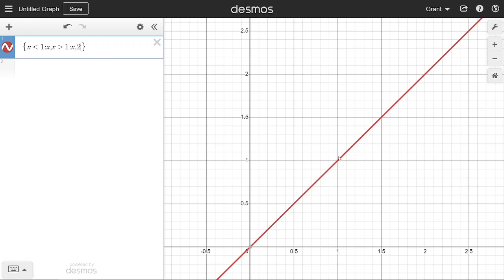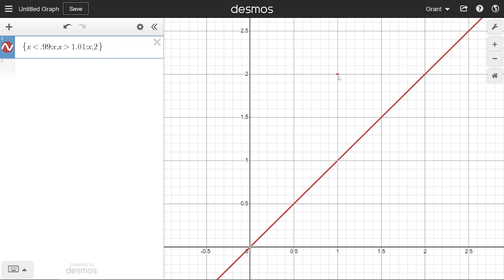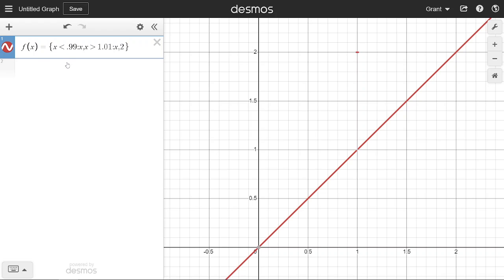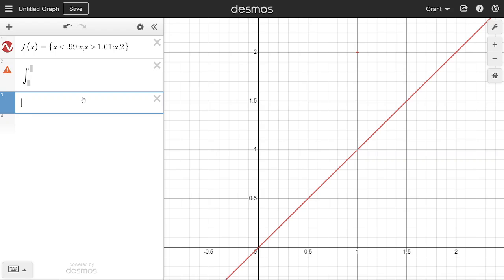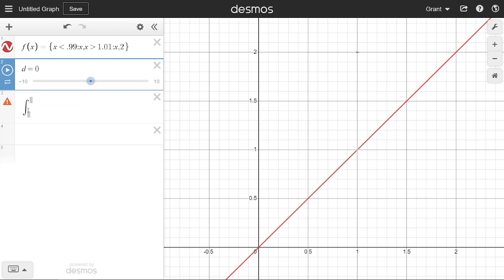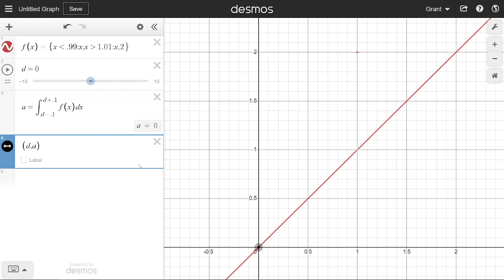Distribution Theory - 2 - Evaluate Over Area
Showing what it means to evaluate a function over an area instead of at a point